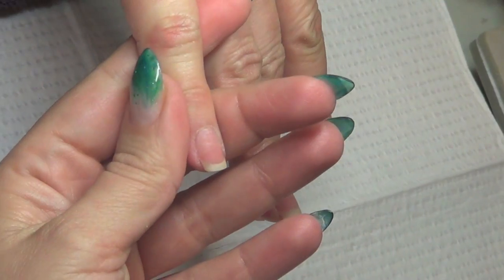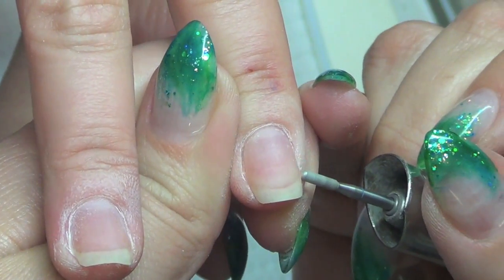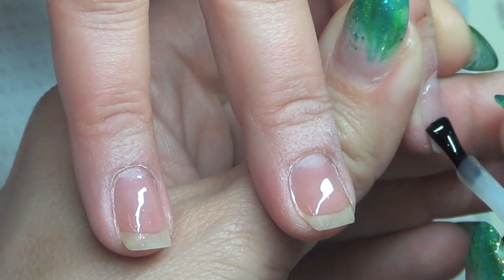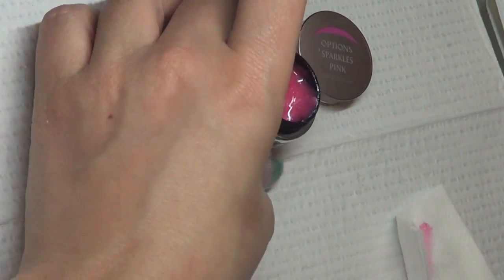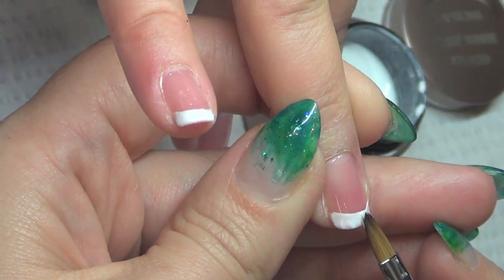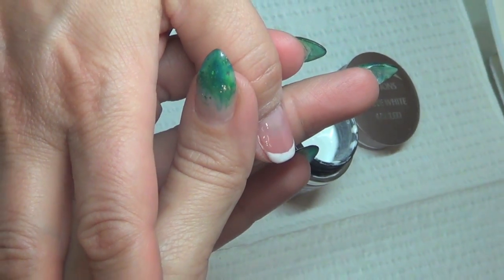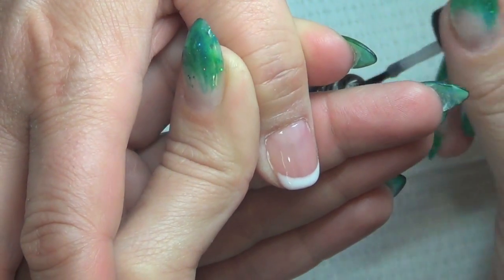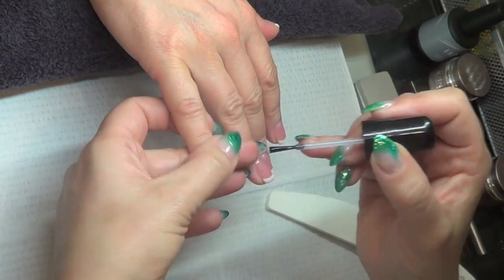French Gel Manicure 2013 Akzentz Luxio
Step by step video tutorial by Gina Silvestro - Soak-Off / No-Chip Gel manicure using Akzentz Luxio and Options UV/LED gel.French Manicure